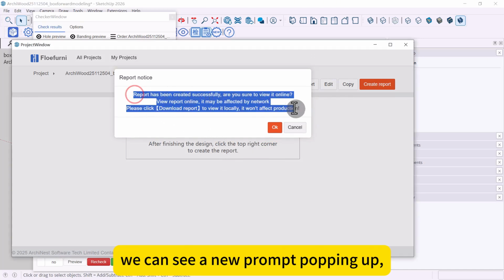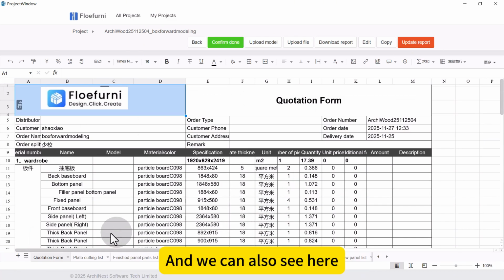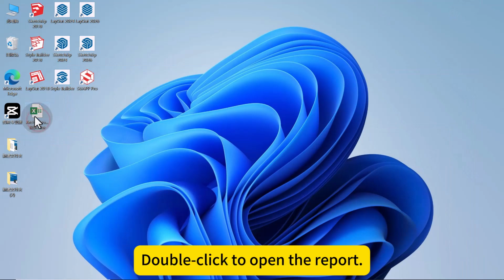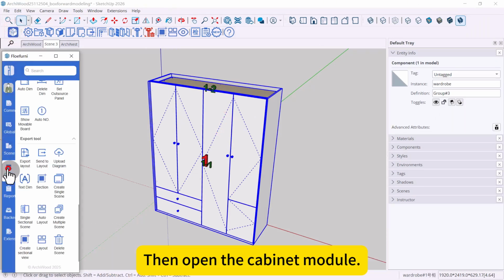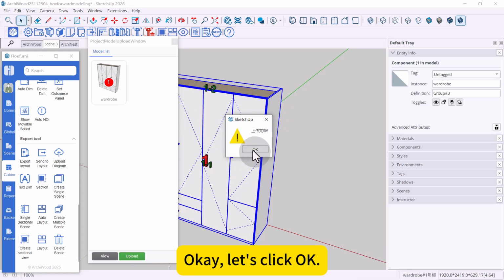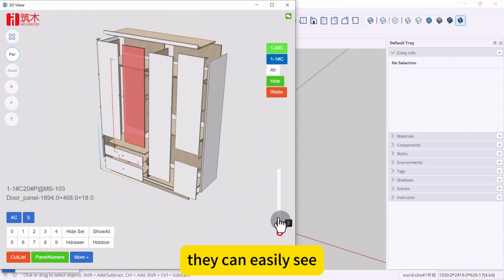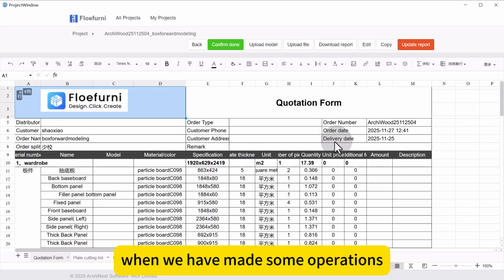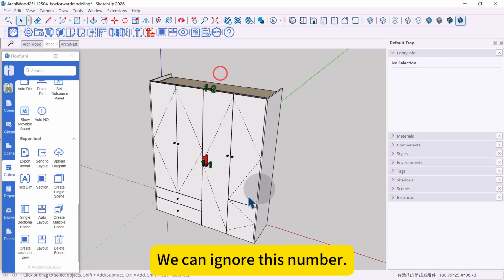Lecture 10: Generating Reports